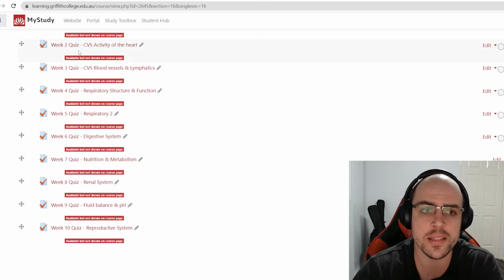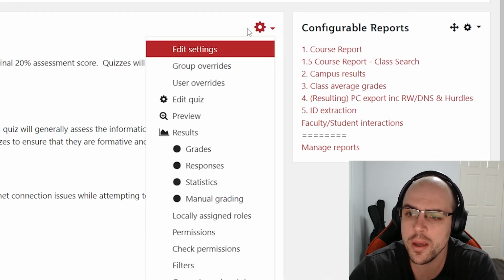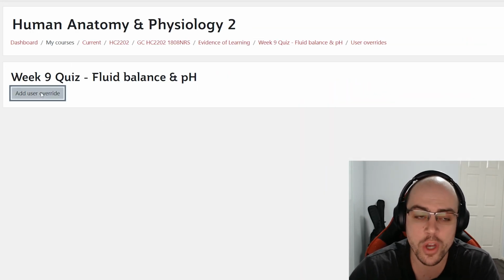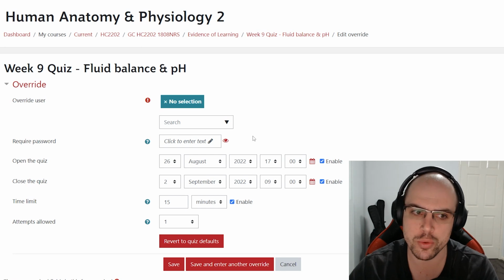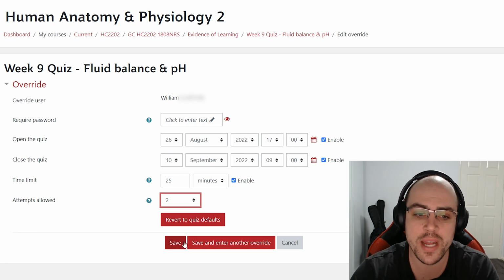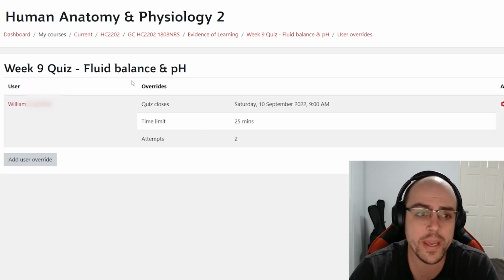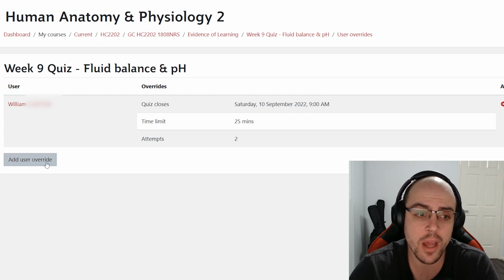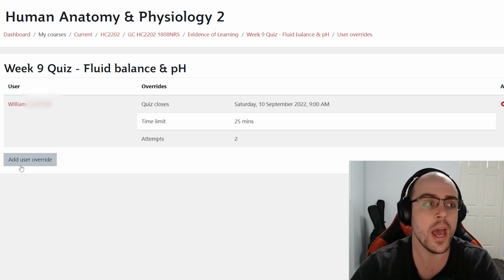User Override in Moodle Quizzes and Exams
In this video we go over the user override option in Moodle quizzes/exams.